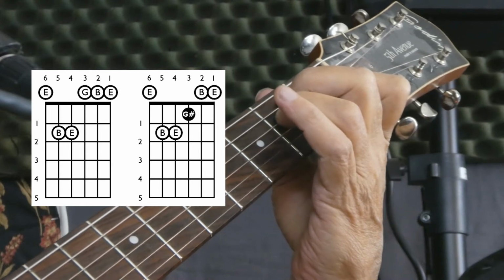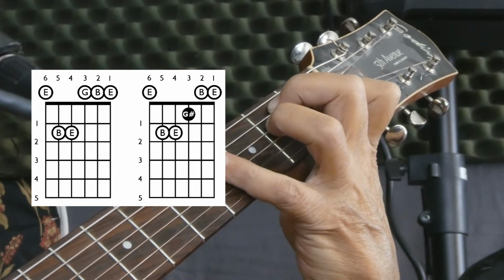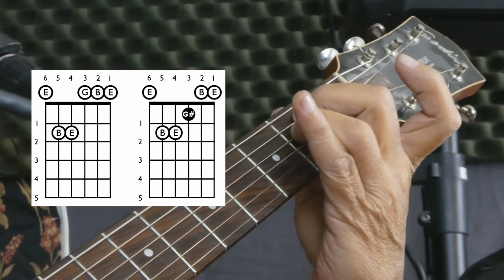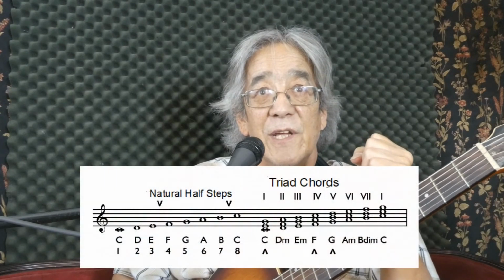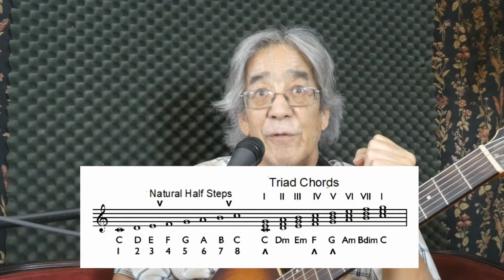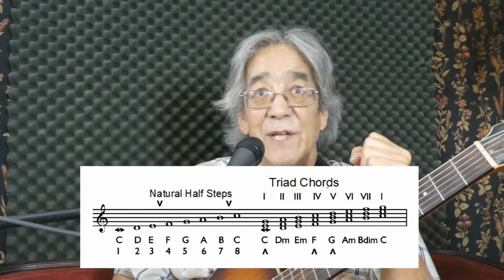05bCAGED Waltz and Triads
Can Any Guitartist Even Dream? 05bCAGED Waltz and Triads